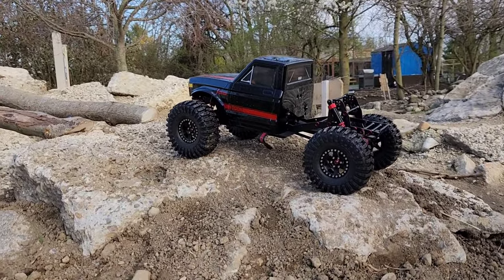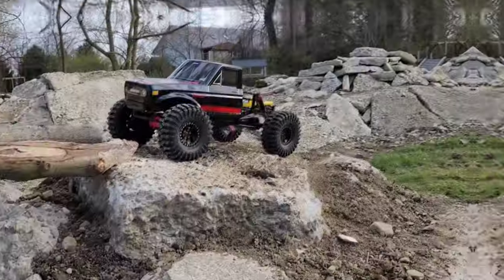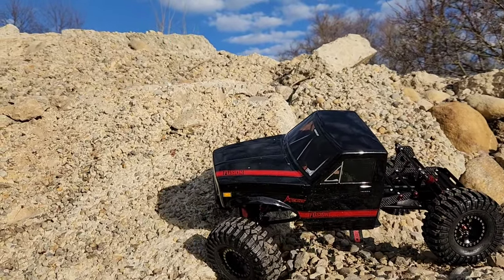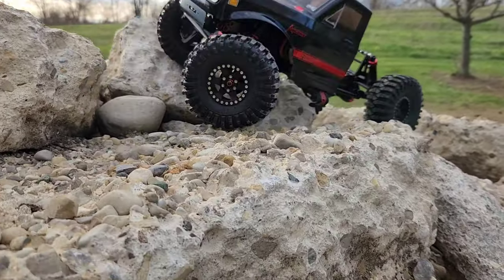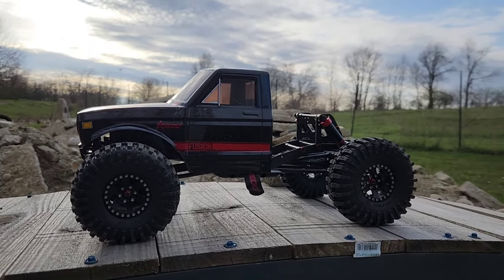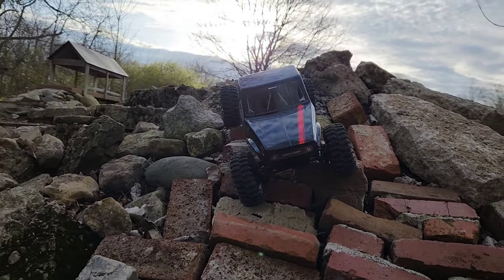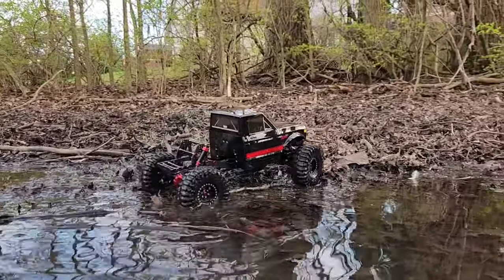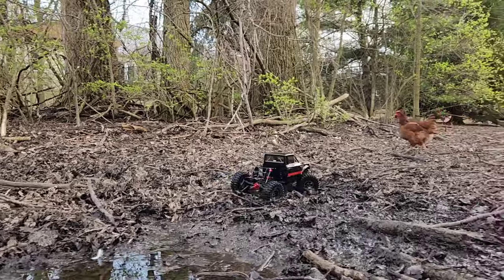Liz takes Redcat Ascent Fusion to Crawler County to try New beadlocks and blue injora inserts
testing the awesome new redcat ascent fusion with injora 1.9 beadlocks and blue injora inserts

buy ascent